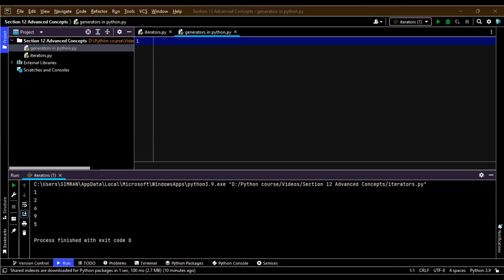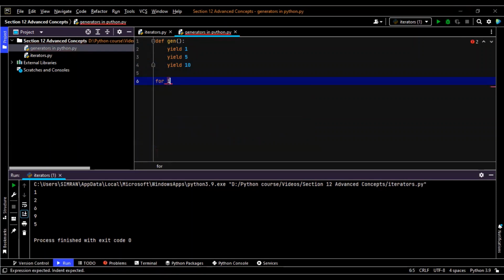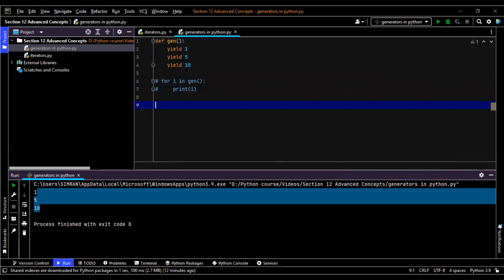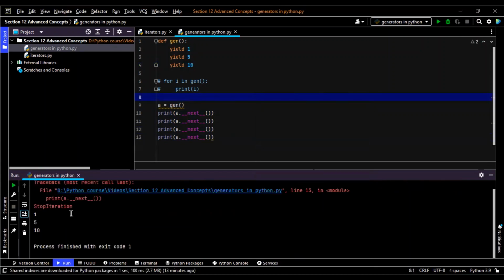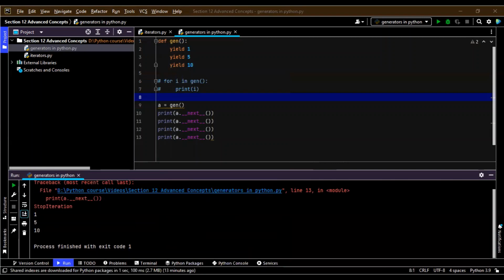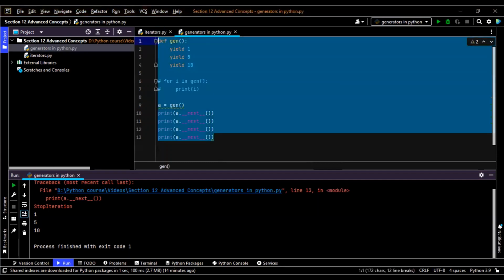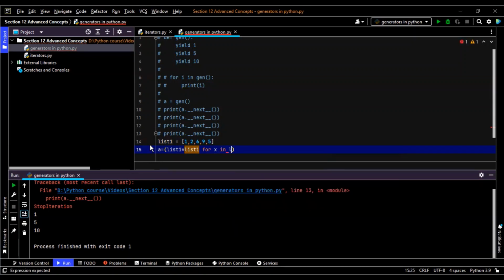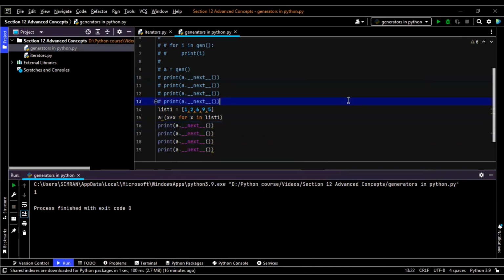"Exploring the Power and Efficiency of Generators in Python Programming"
Welcome to the world of Python programming! In this video, we will be exploring the fascinating concept of Python generators.

Generators are an essential feature of the Python language that allows you to generate a sequence of values on the fly, without having to create a large list or collection in memory. This makes generators particularly useful when working with large data sets or when you want to generate values one at a time.

By the end of this video, you will have a solid understanding of generators and how to use them in your own Python programs. So sit back, relax, and let's dive into the world of Python generators!